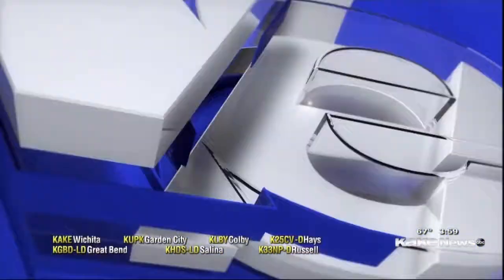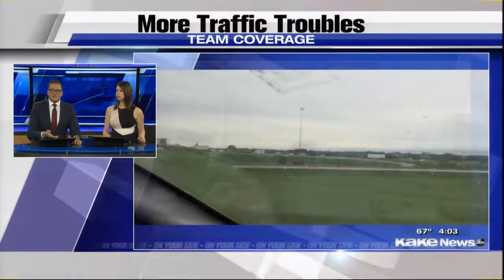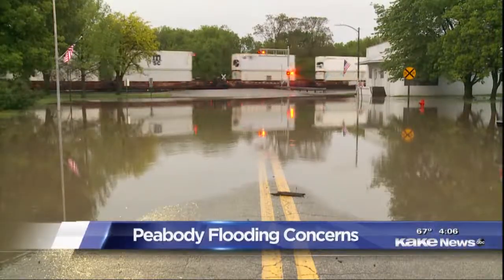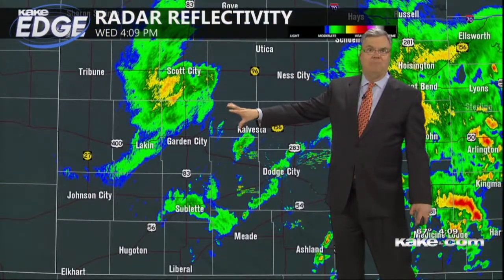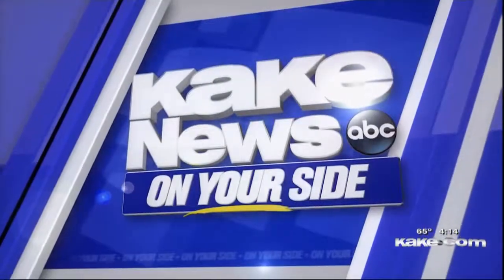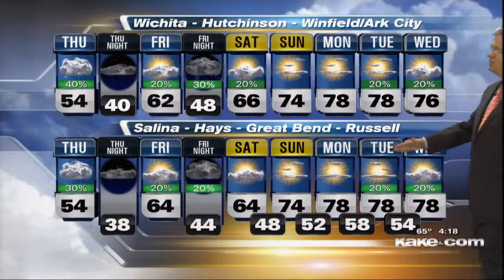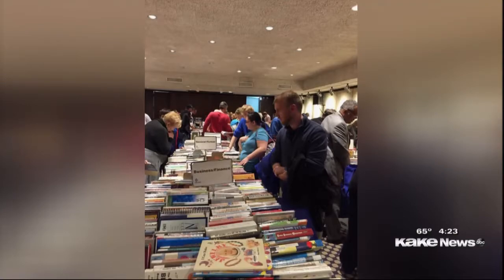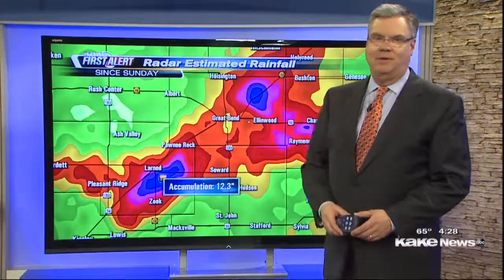B-1 Prime Newscast: KAKE News at 4pm May 8, 2019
Jennifer Day- Producer
KAKE News Team